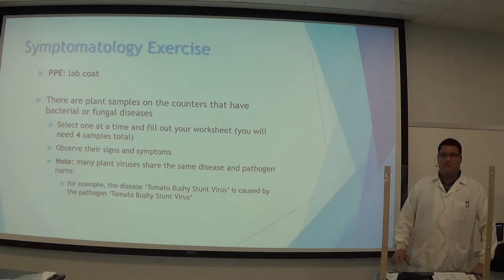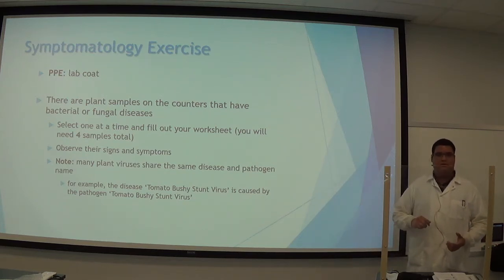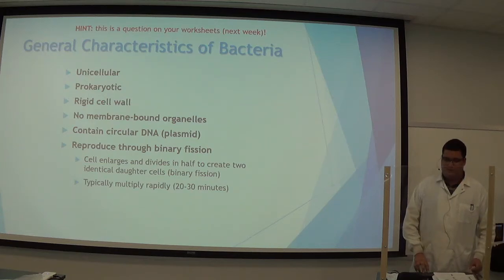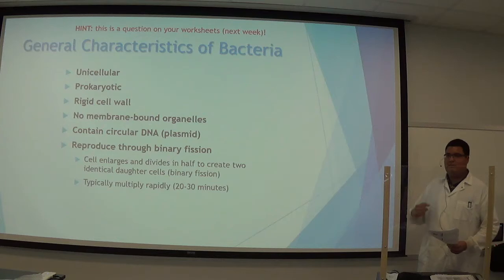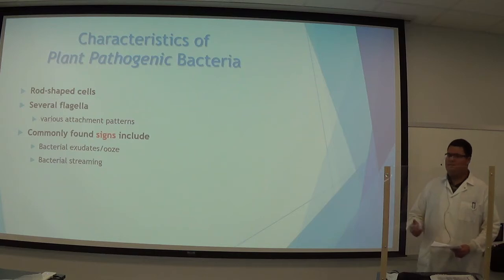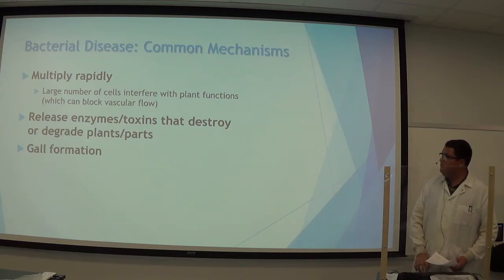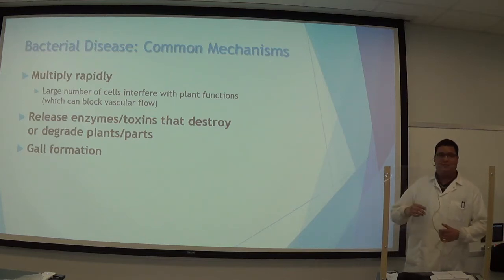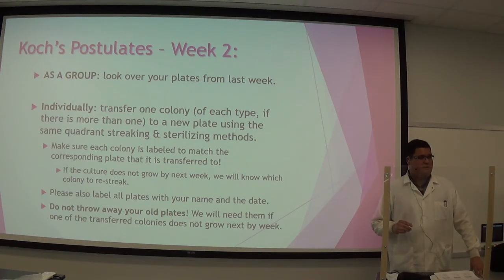PLPA 303 Week 2 Lab Techniques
A brief lecture followed by Week 2 laboratory techniques demonstrated by Cesar Urrutia.